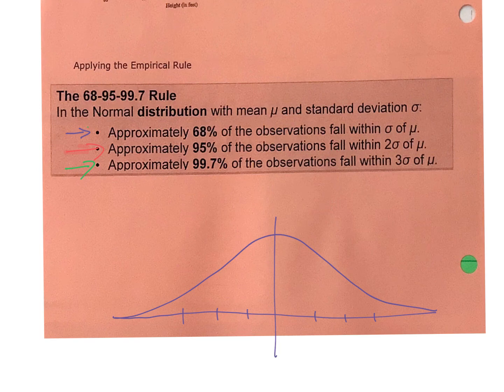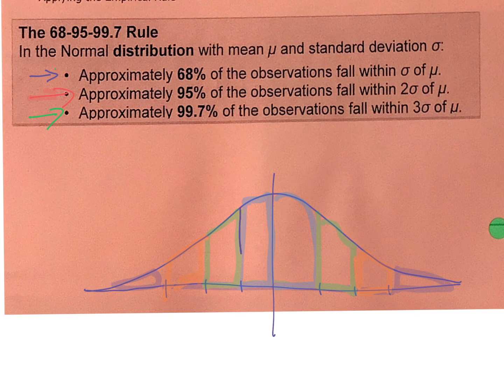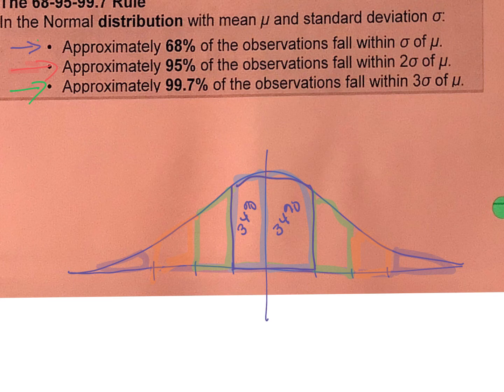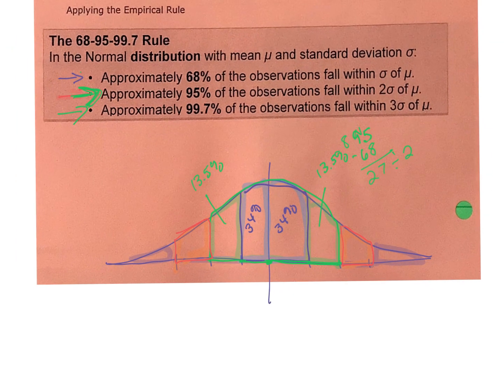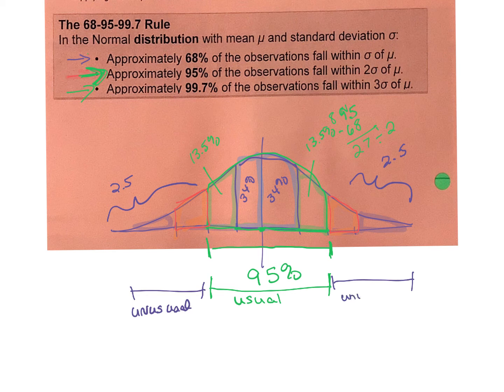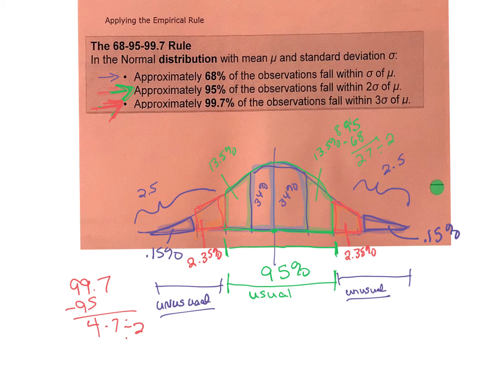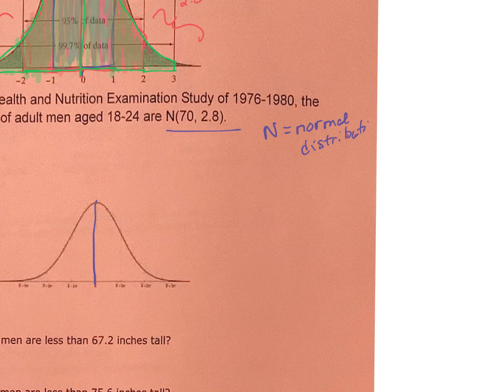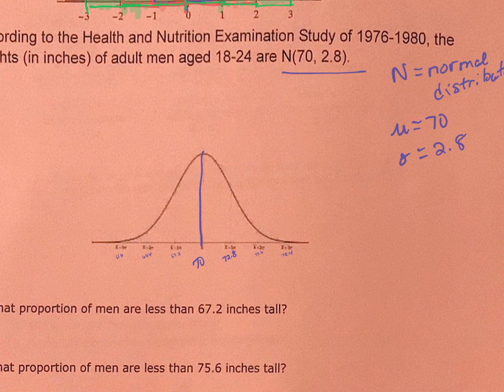Ch 5 Empirical Rule Notes.mp4